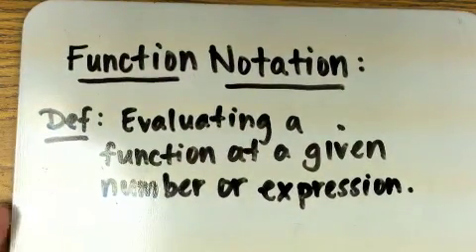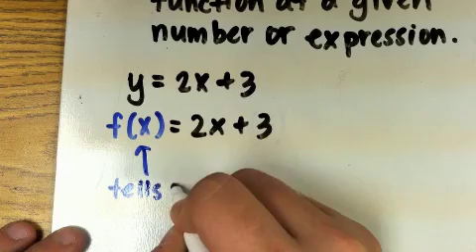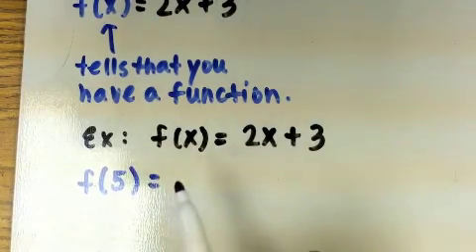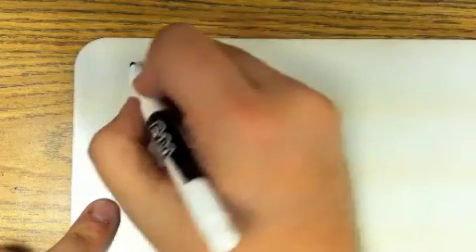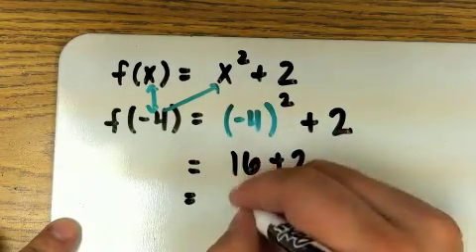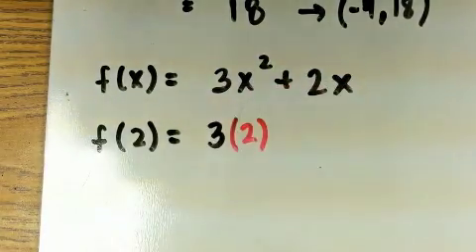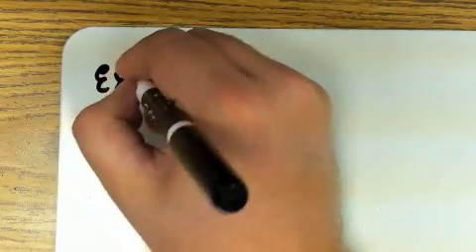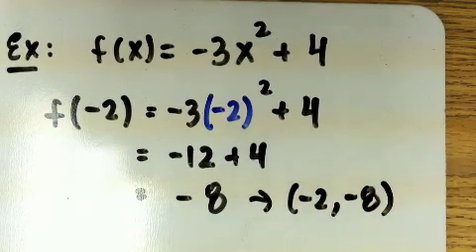Function Notation: Evaluate 3